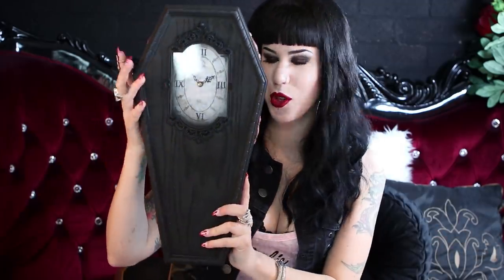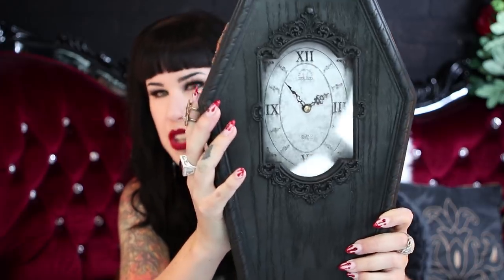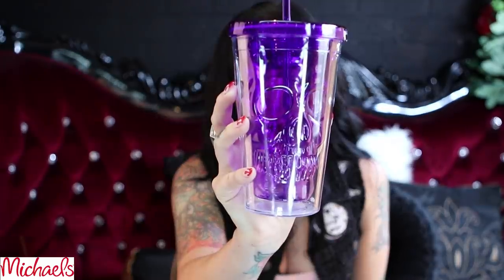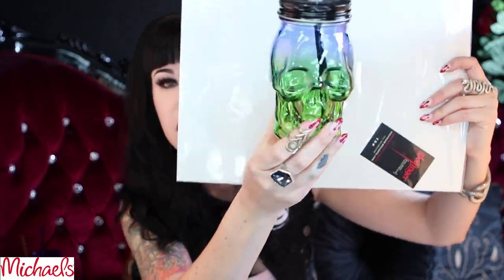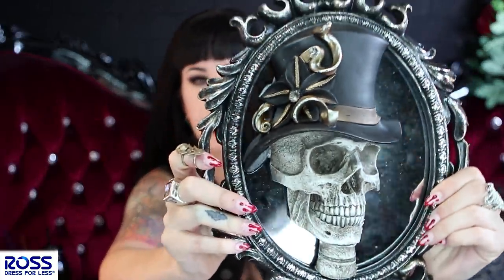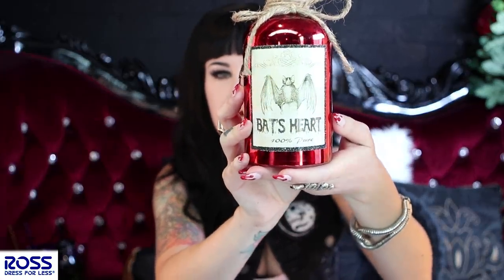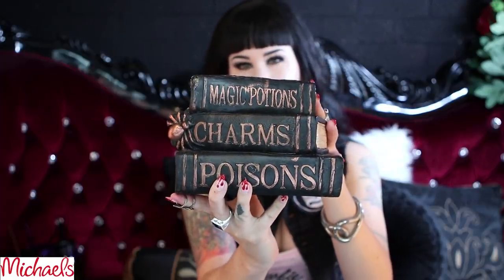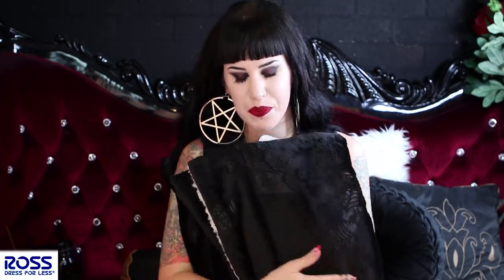*HUGE* Halloween Home Decor Haul PART ONE | Avelina De Moray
||| CLICK HERE for more links, info & fun stuff! |||

VIDEO DESCRIPTION:
Hi guys!! Today I am showing you my *HUGE* Halloween Home Decor haul! I had such a blast buying all these items when i was in Hollywood. Let me know whats your favorite in the comments below.

Stores the items were purchase from:
TJ MAXX
Marshalls
99 Cent Only
Halloween Town (Burbank, LA)
Ross

xxx
Avelina

Avelina De Moray
West Tamworth
New South Wales
Australia, 2340